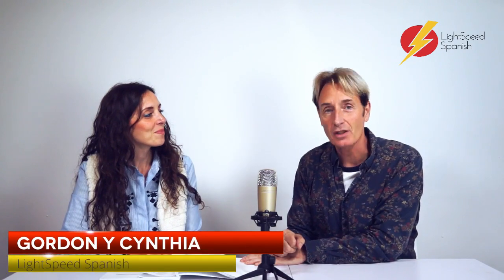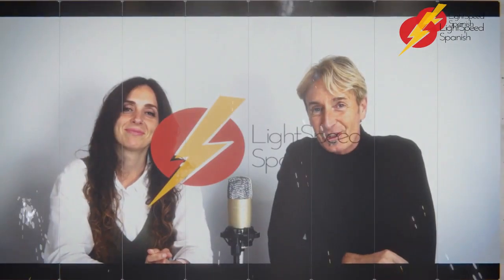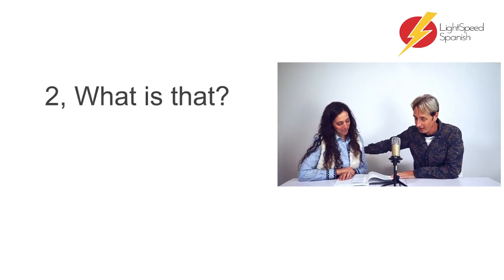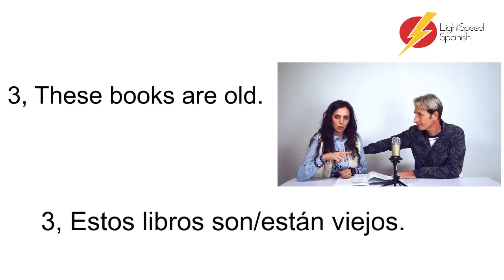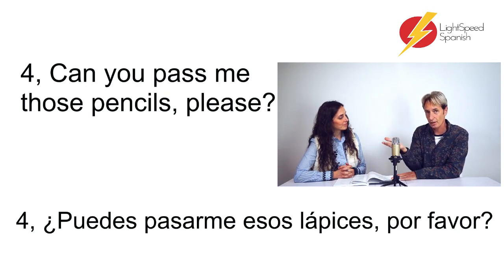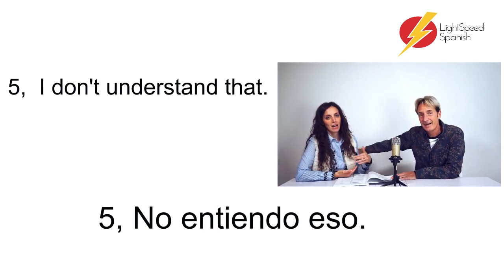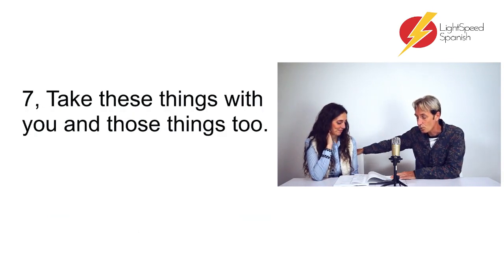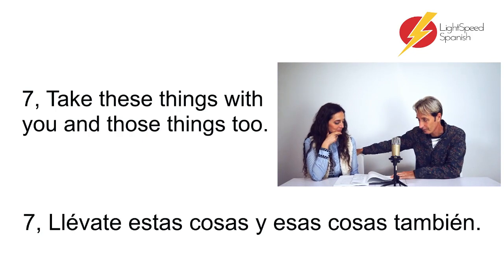64 Beginners Spanish TEST A1-A2 Demonstrative Pronouns! LightSpeed Spanish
Listen to all of our Podcasts on Spotify:

Here’s a show for you… Spanish Lessons - Early Intermediate
Here’s a show for you… Spanish Lessons - Advanced Intermediate
Here’s a show for you… Spanish Lessons - Advanced Speaker
Come and join our Telegram chat and info group:
and join our Telegram chat and info group

Spanish TEST A1-A2 Demonstrative Pronouns! LightSpeed Spanish